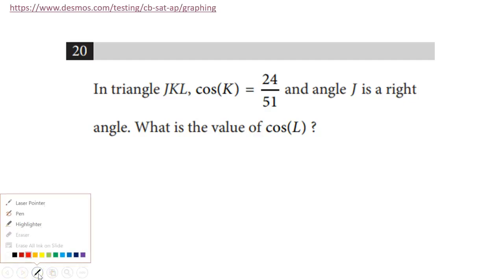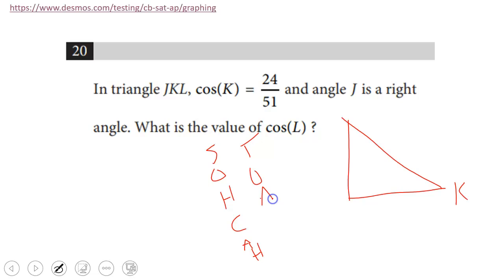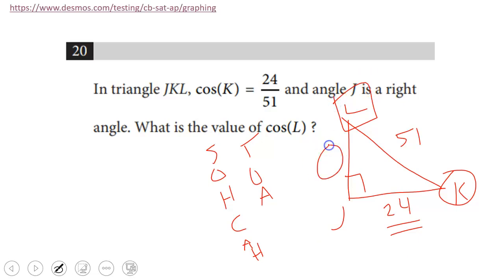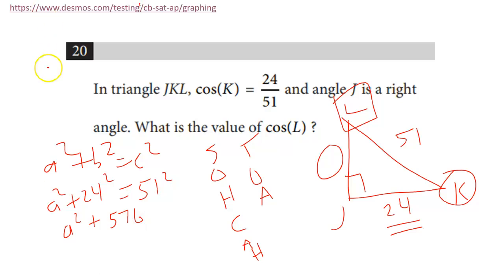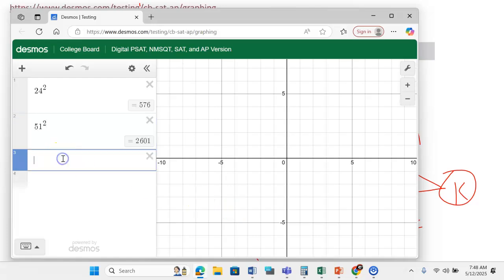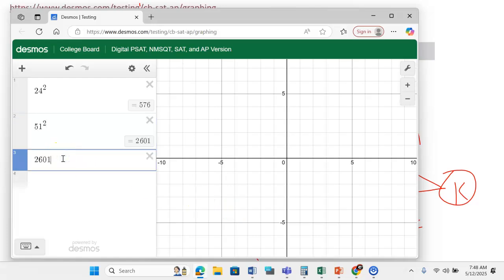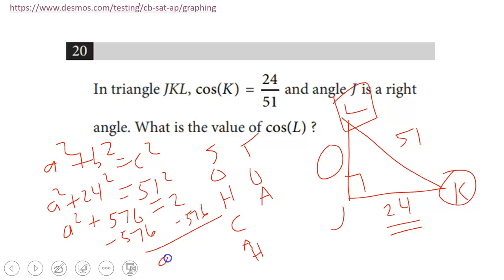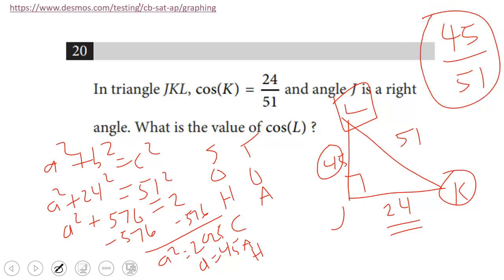SAT Math Problem of the Day #20(Medium/Difficult)